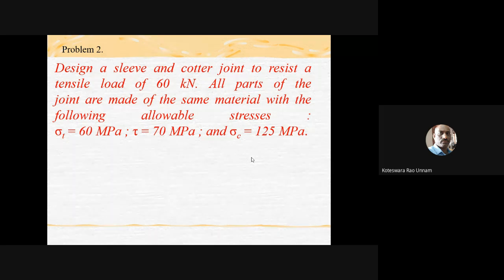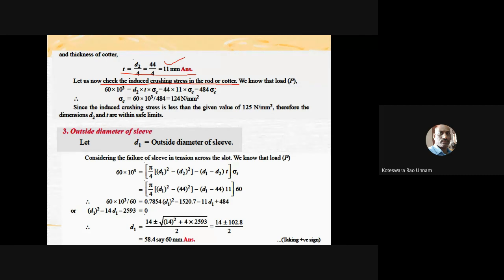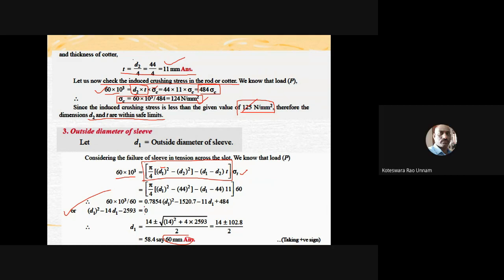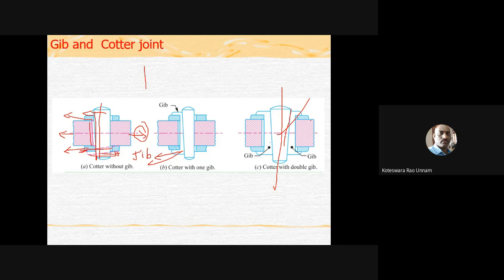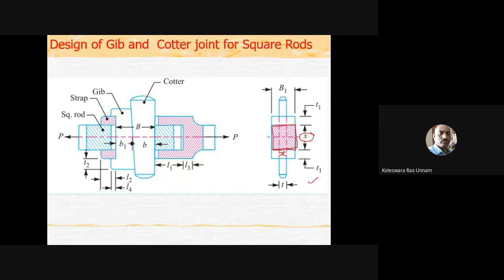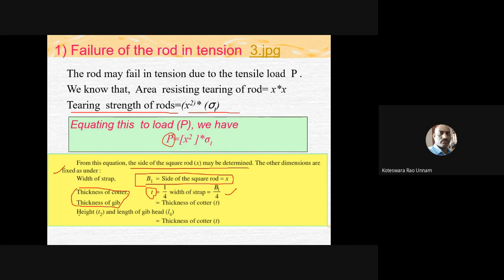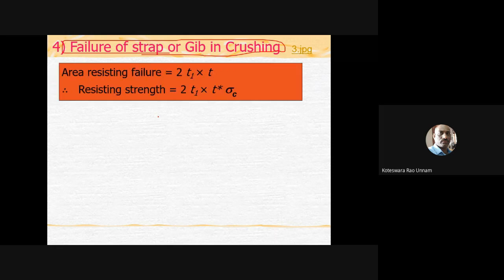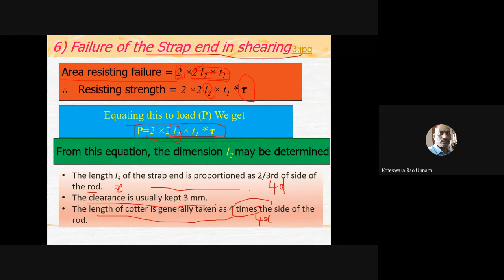Design of gib and cotter joint1